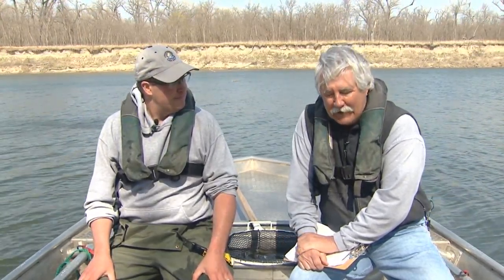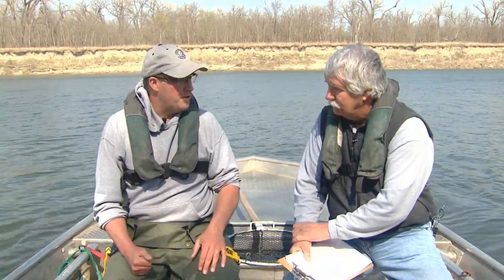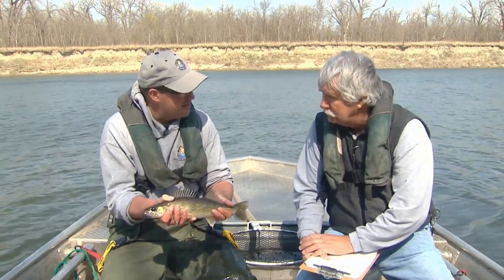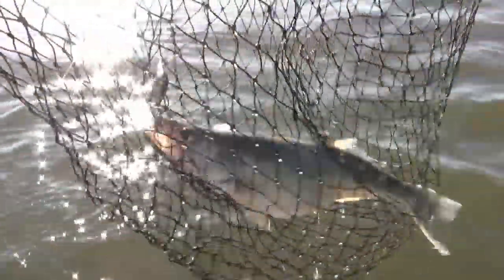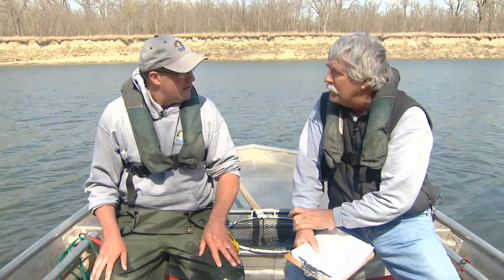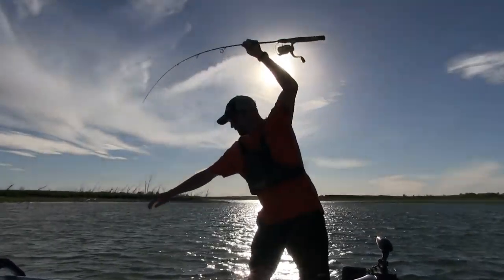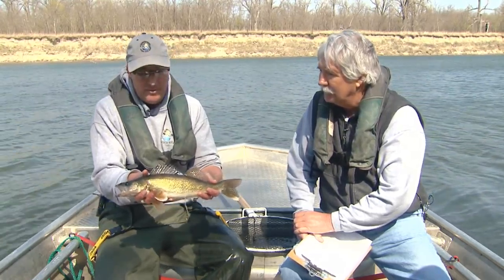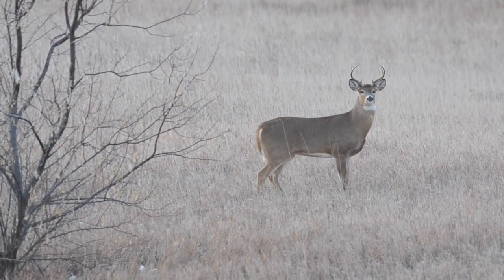Handling and Releasing Fish - NDGNF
North Dakota Game and Fish district fisheries supervisor Paul Bailey talks about handling and releasing fish.